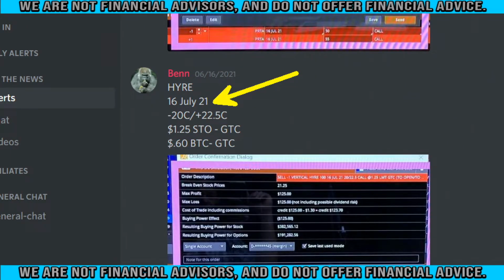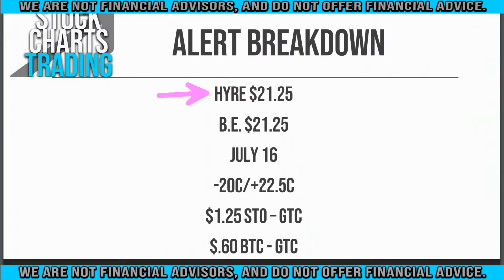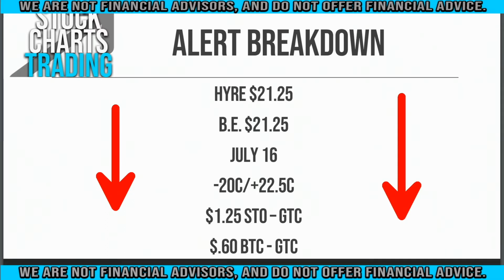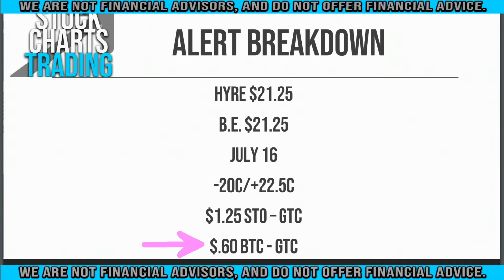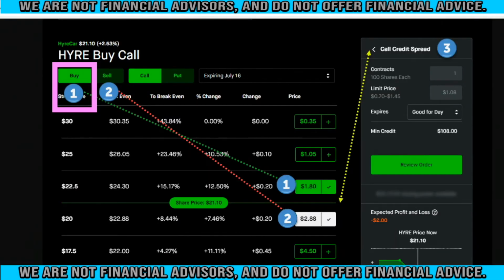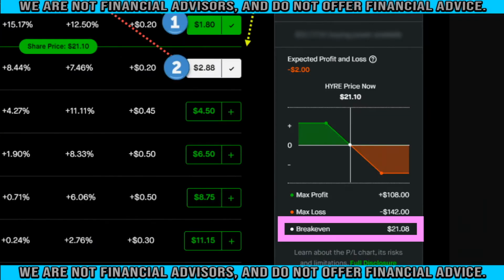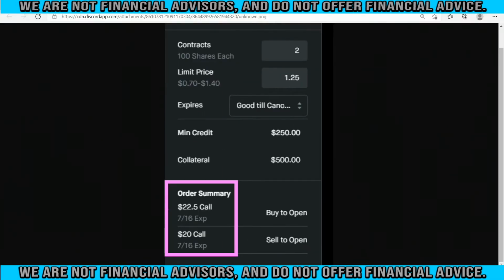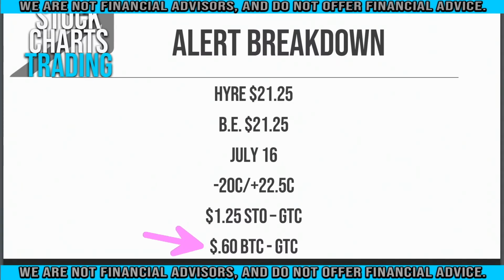Robinhood Alerts Breakdown